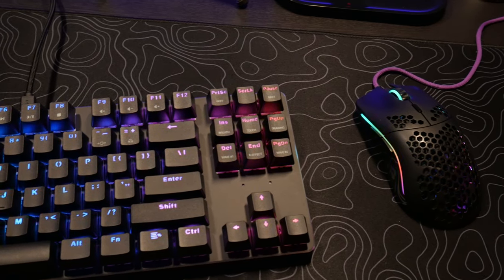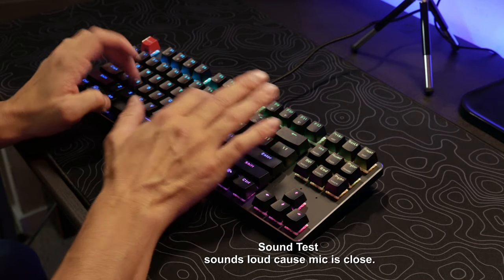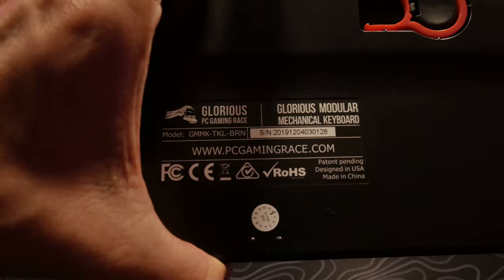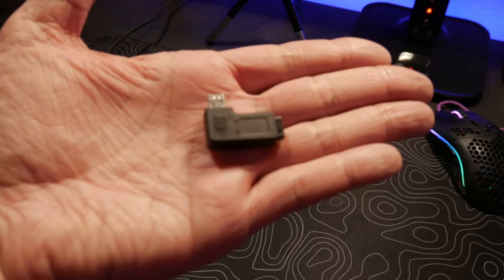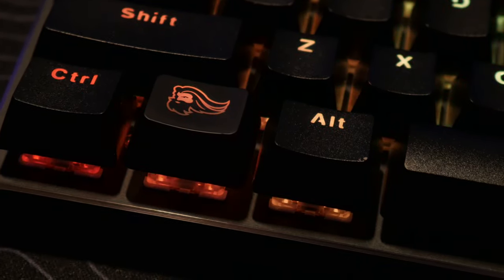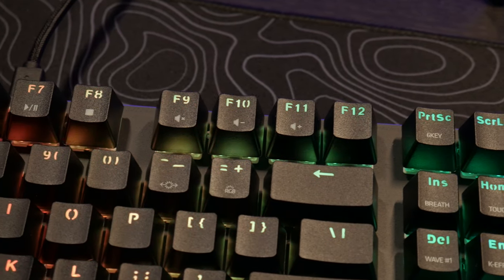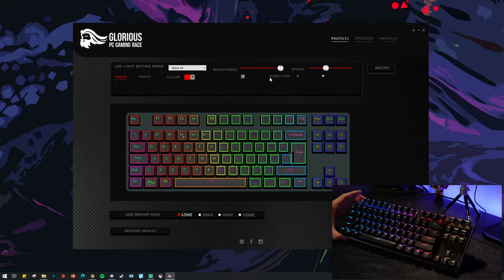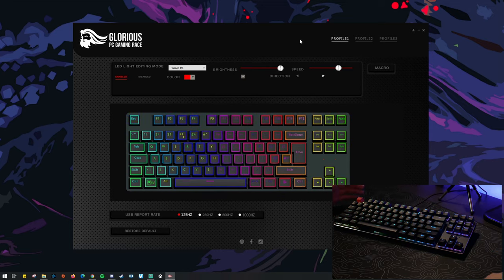Glorious PC Gaming Race Modular TKL Review